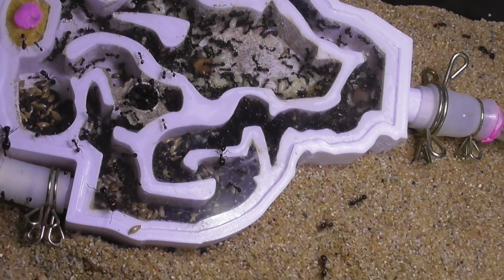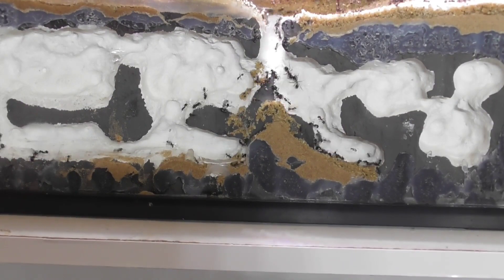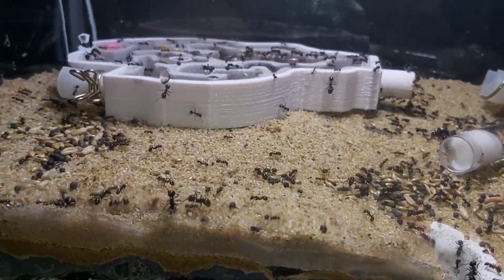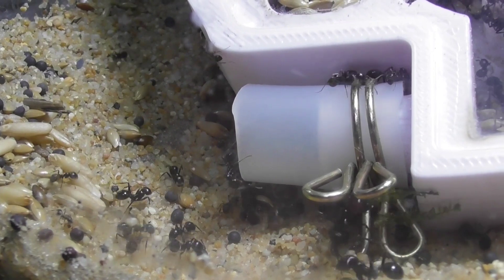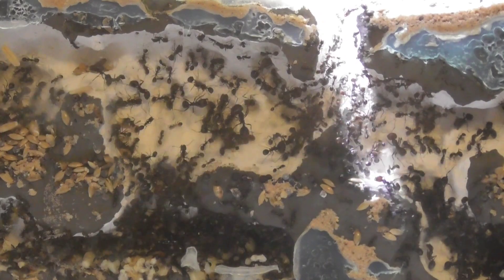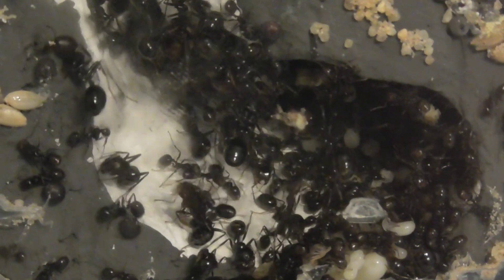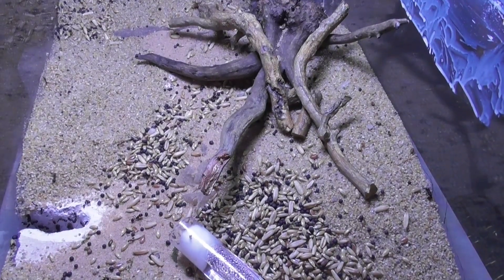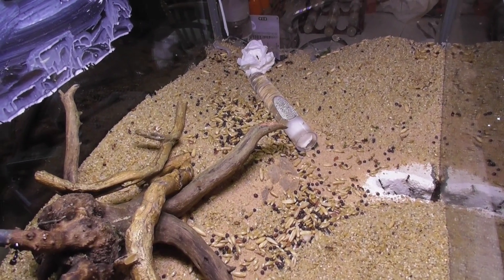Messor barbarus - The Big Move into a New World